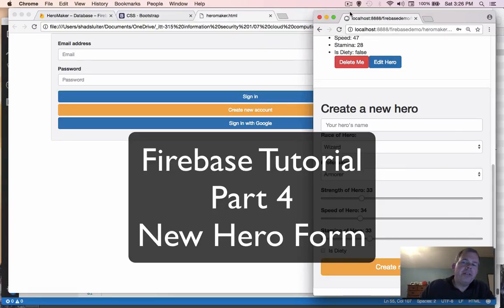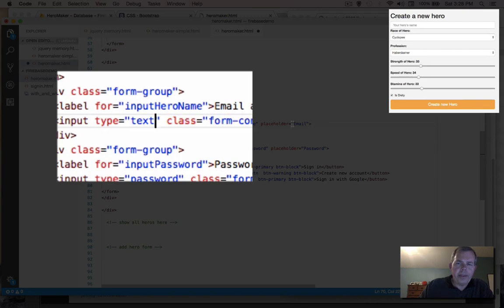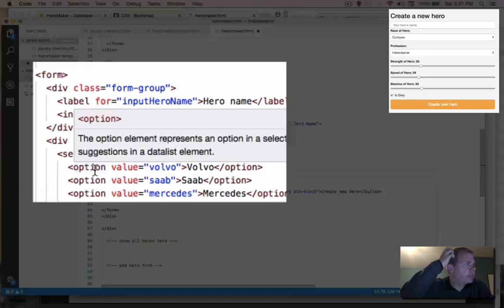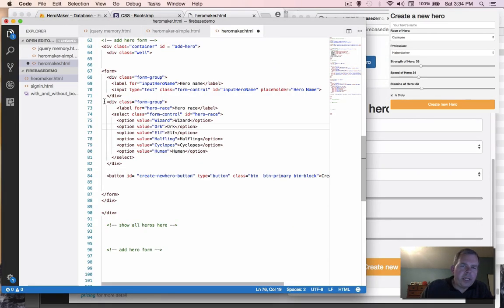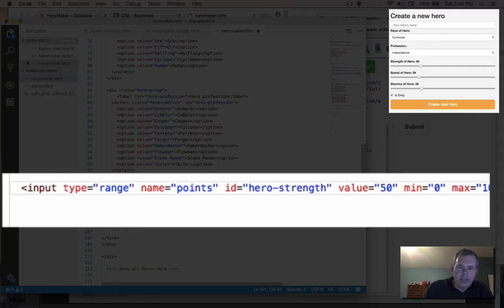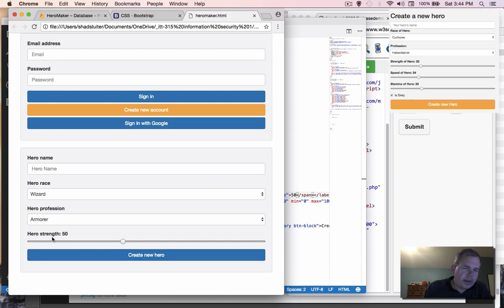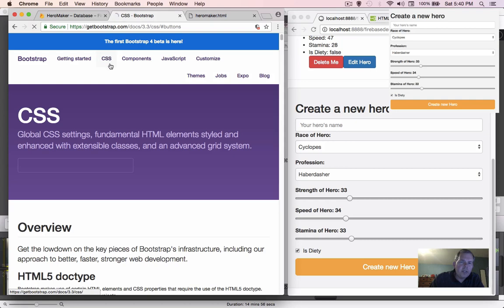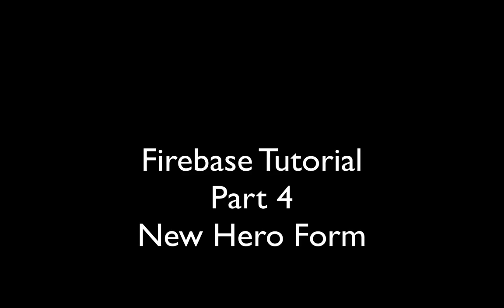Firebase Web Application 04 - Create Data Entry Form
Create a data entry form that populates an item in a Firebase database.